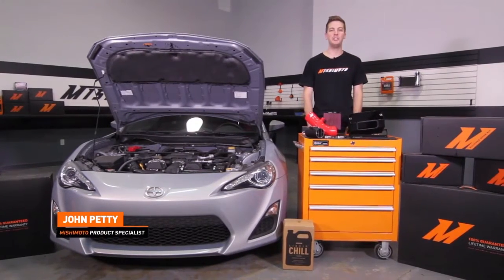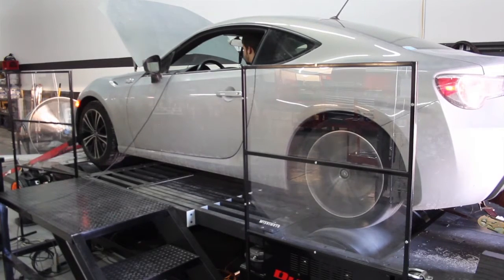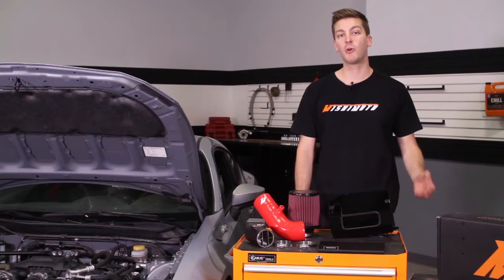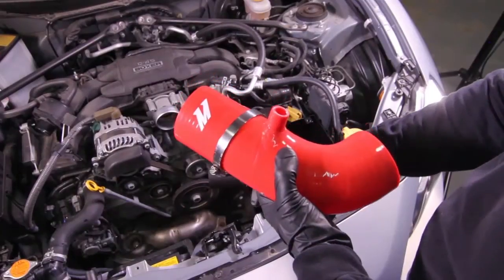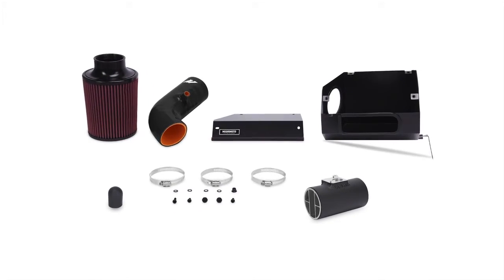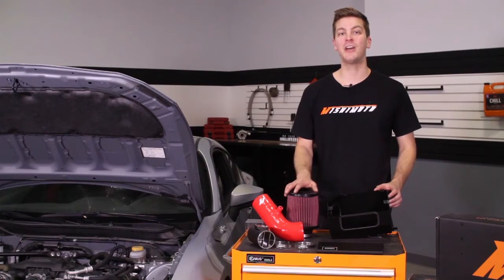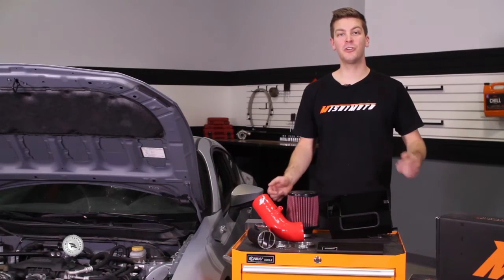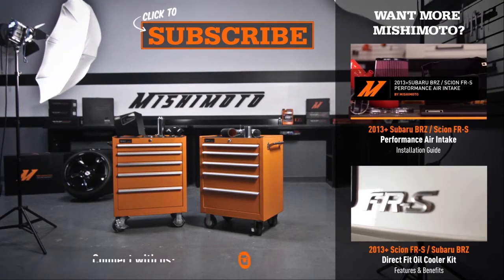Performance Air Intake, fits 2013+ Subaru BRZ / Scion FR-S Features and Benefits Video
Mishimoto, the world leader in performance cooling products, is proud to introduce the performance air intake for the 2013+ Suabru BRZ and Scion FR-S.

Features and benefits include:
- Direct fit for the 2013+ Subaru BRZ and Scion FR-S
- Provides 7 whp / 5 wtq gains while maintaining A/F ratios with no additional tuning
- No bumper removal required and installs in under 30 minutes
- Designed to fit with the Mishimoto BRZ / FR-S Oil Cooler Kit and Mishimoto Oil Fill Cap
- Black powder-coated airbox keeps unwanted hot air from entering the air filter
- Wrinkle black aluminum intake pipe includes CNC-machined MAF housing and air straightener
- Fully serviceable oiled air filter provides 16% increase in filter surface area compared to the stock filter
- Improves engine tone
- Smooth design eliminates restrictions and improves airflow
- Available with a black, blue or red silicone induction hose
- Designed in Delaware, USA and filter made in USA

Model: MMAI-BRZ-13B